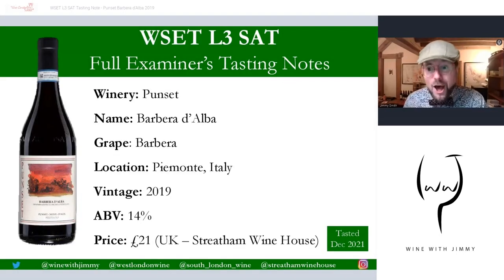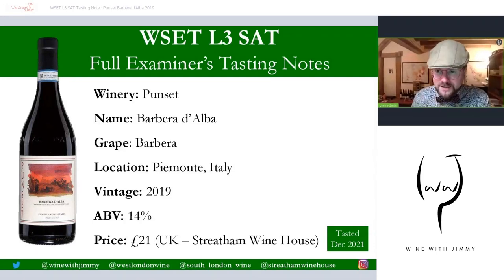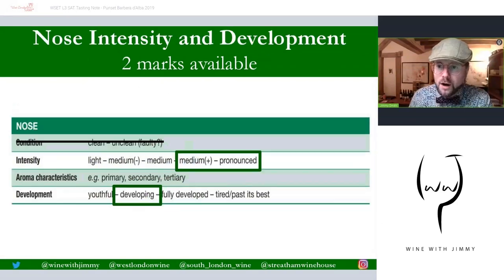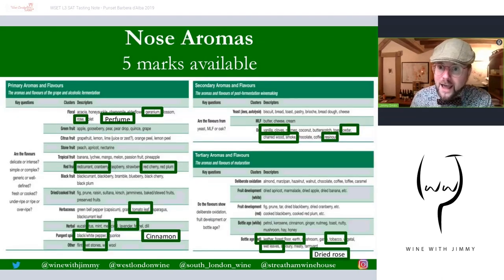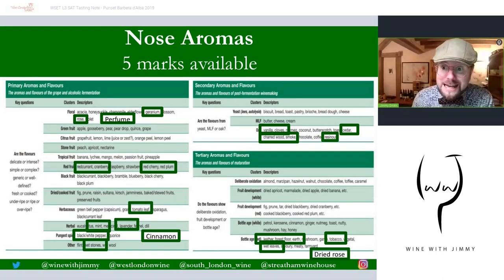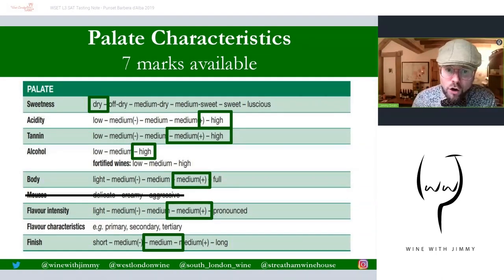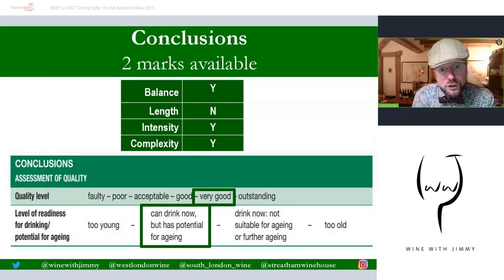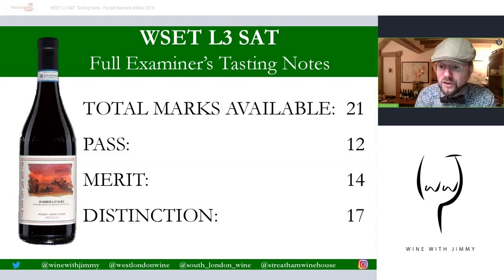WSET Level 3 Tasting Note Punset Barbera d'Alba 2019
Ciao! It's tasting time again and for this episode I'm explaining a full WSET Level 3 SAT examiners tasting note for Punset Barbera d'Alba 2019

The perfect study resource for those studying the WSET Level 3 and preparing for the tasting exam.

This video is part of a long series on tasting technique for WSET level 3 and is available for free on YouTube with the many other episodes in this series available to members of my e-learning portal.